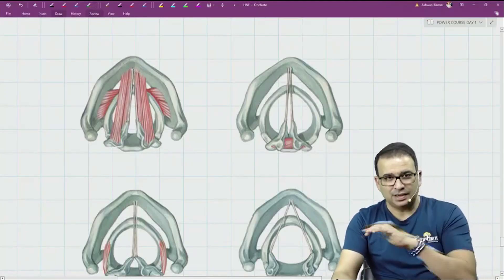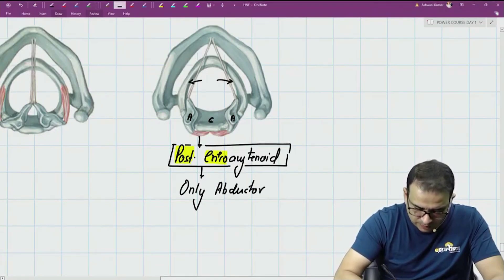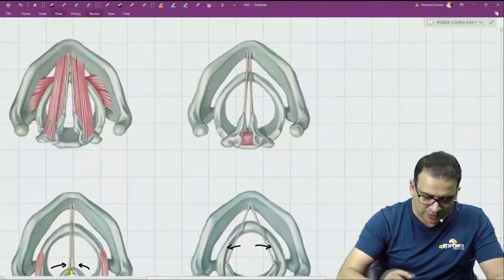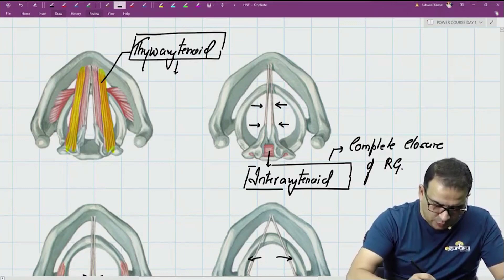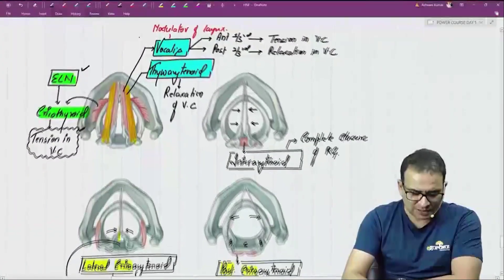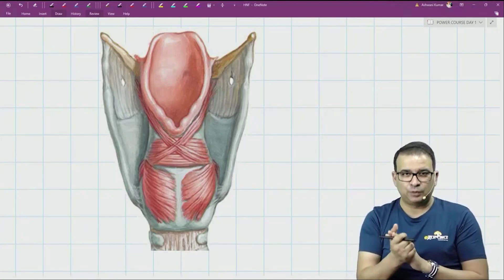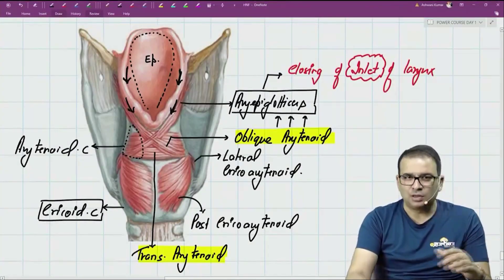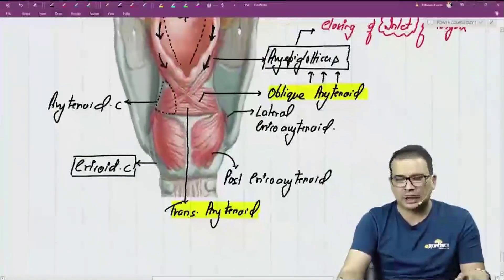NEET PG- LARYNGEAL MUSCLES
Understanding of laryngeal muscles, innervation and their action. Depicting them on images to tackle PGME questions,